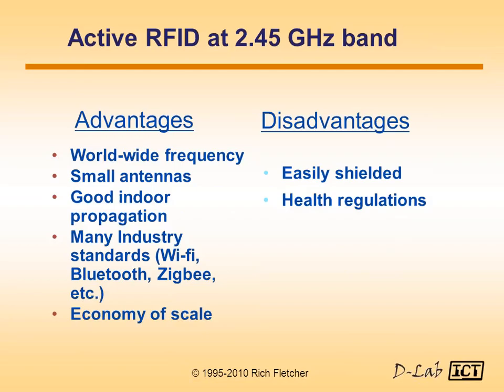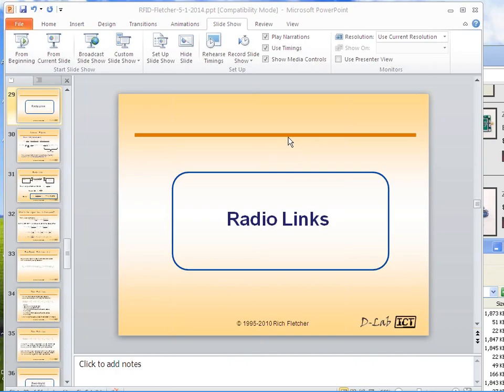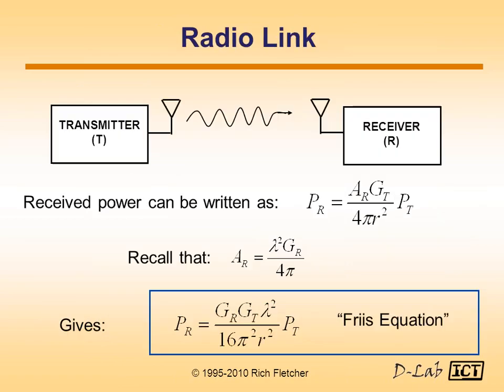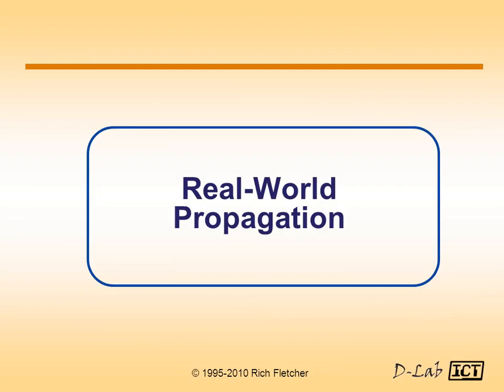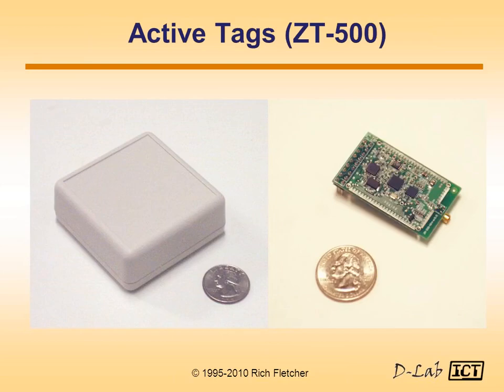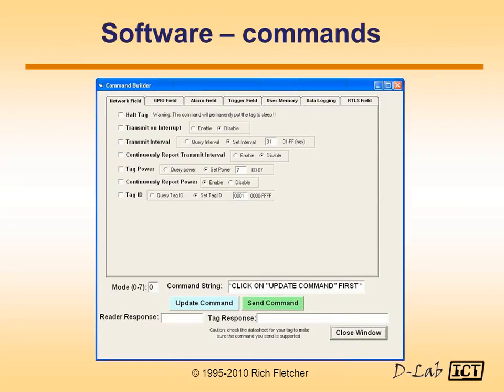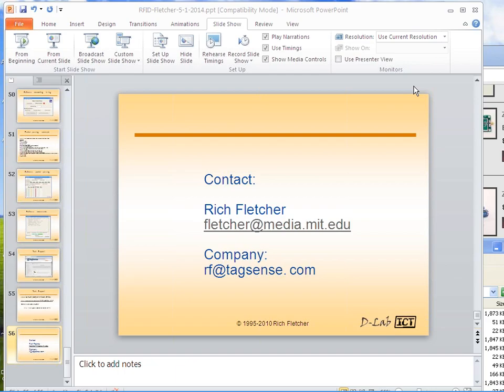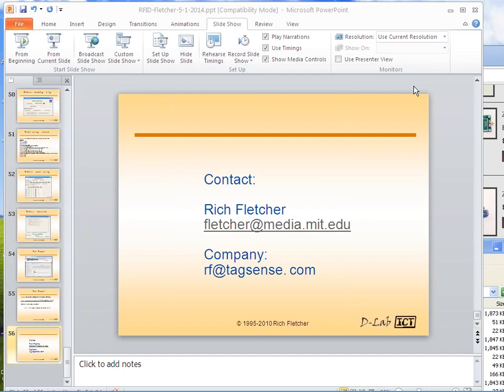RFID Tags for Remote Sensing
wcUAVc Webinar Series

Facebook.com/Kashmirworldfoundation
Facebook.com/DaVinciChallenge
Facebook.com/WildlifeConservationUAVChallenge
Facebook.com/KashmirRobotics
Facebook.com/CounterPoachingGames
Facebook.com/KashmirRoseFashion

Twitter.com/Kashmirworldfdn
Twitter.com/wcUAVchallenge
Twitter.com/Kashmir_Rose

Instagram.com/davincichallenge
Instagram.com/wcUAVc
Instagram.com/Kashmir_Rose